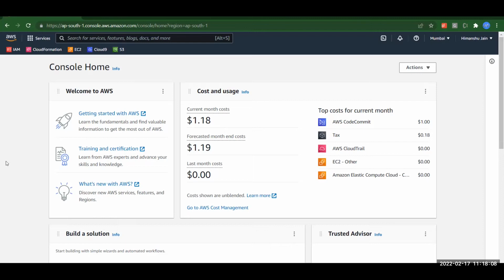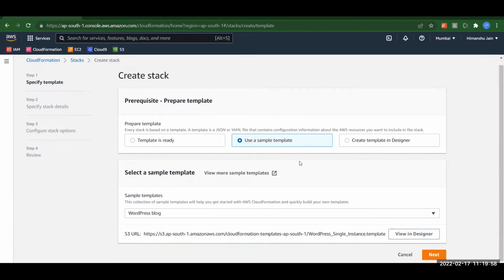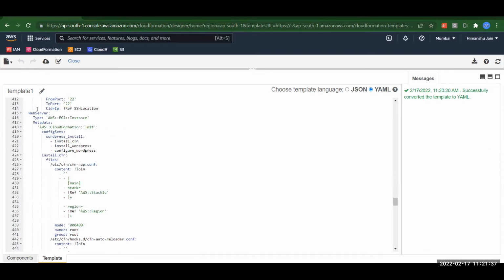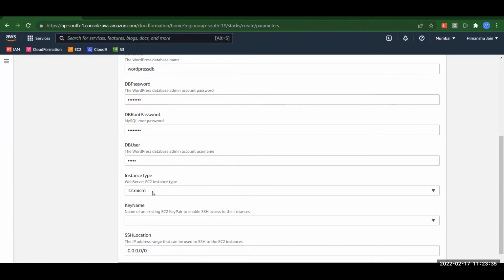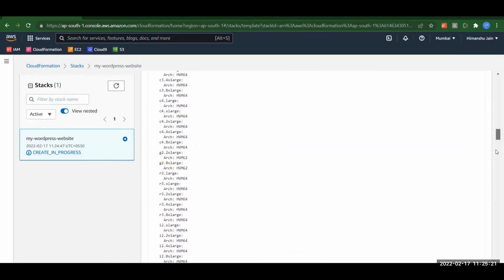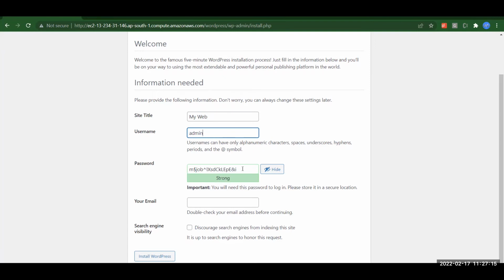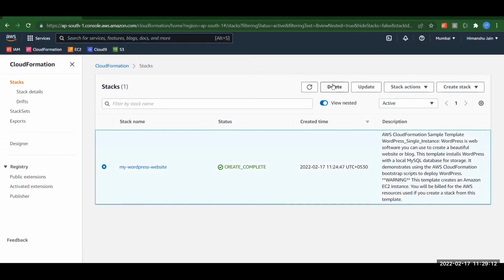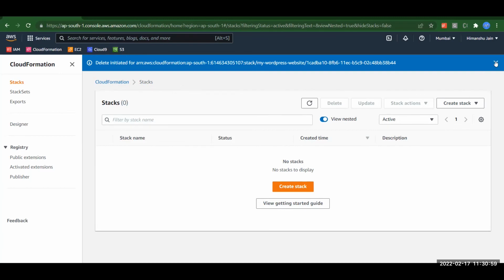How to create a WordPress Blog using CloudFormation Template?